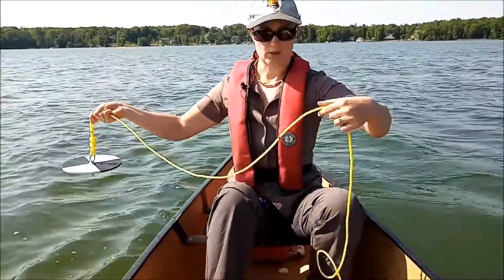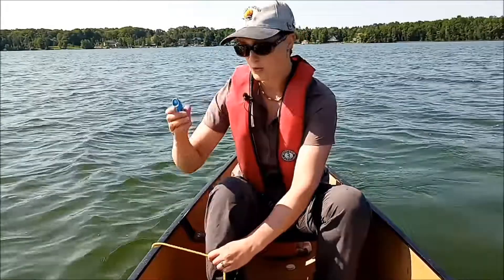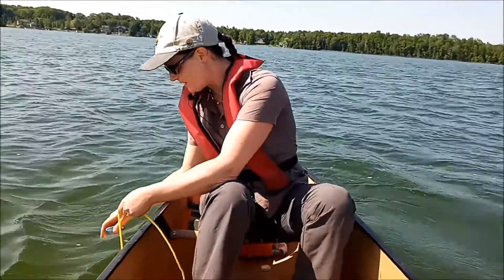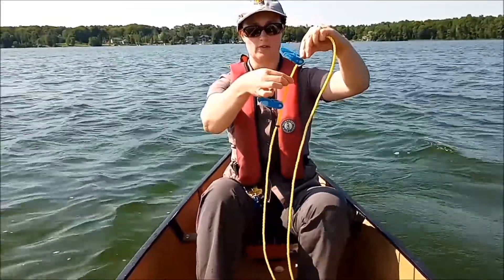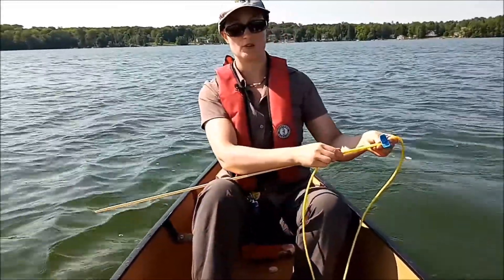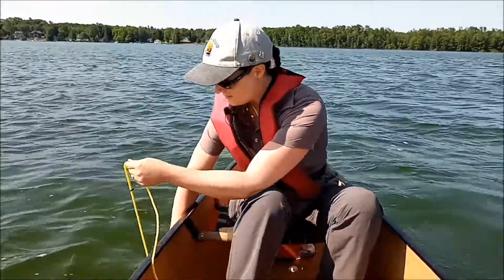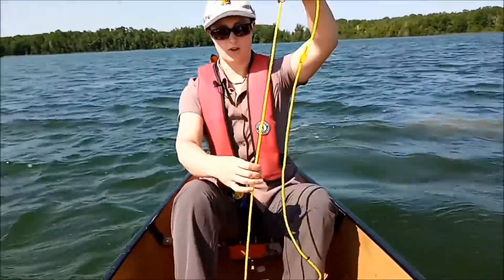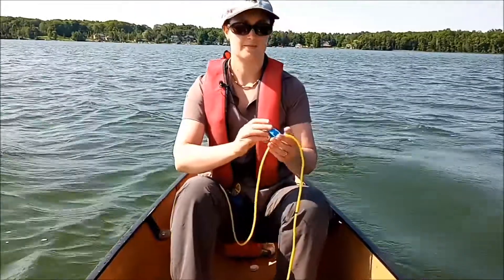How to record Secchi depth – Shore Watch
In this video, Shore Watch volunteers will learn how to measure water clarity and site depth using a Secchi disk.